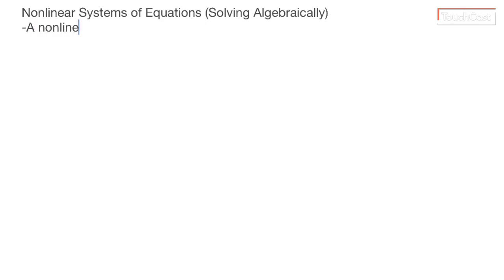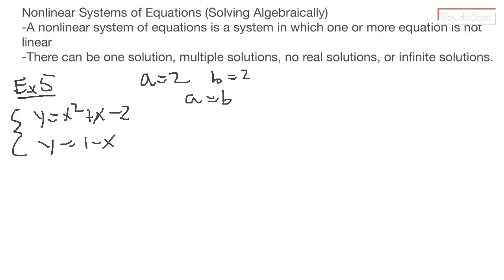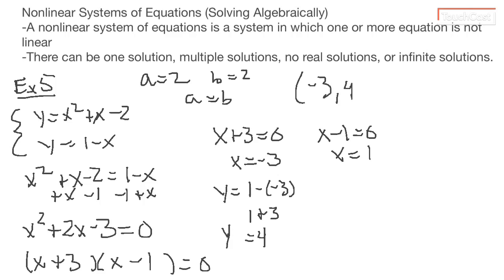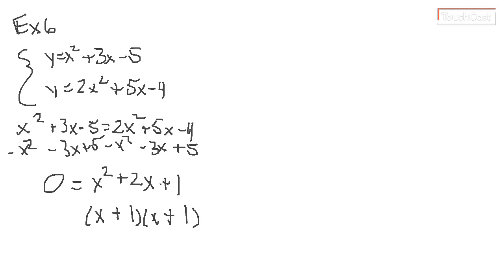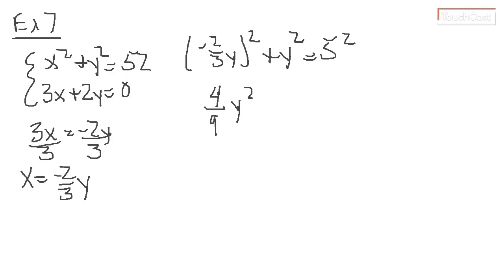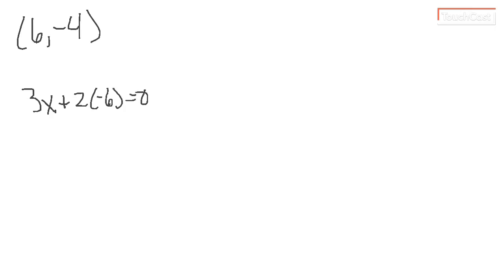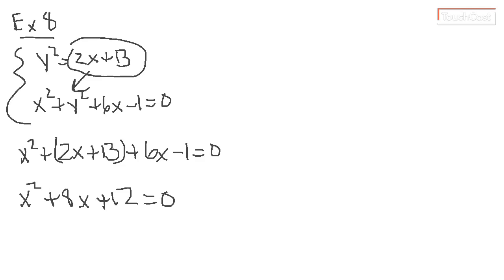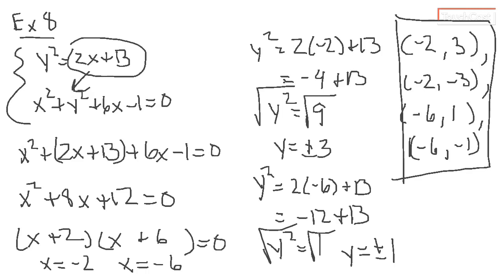Nonlinear Systems of Equations (Solve Algebraically) part 1